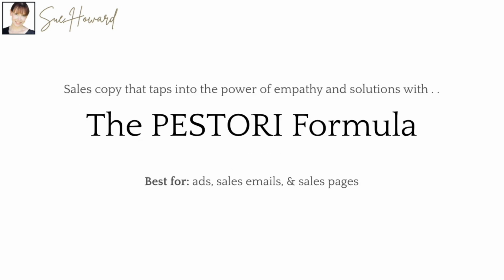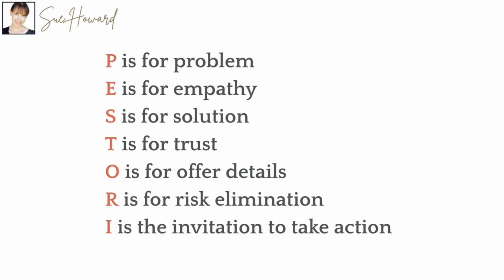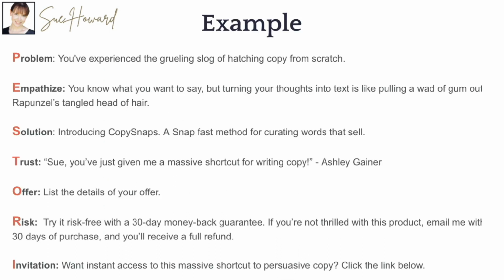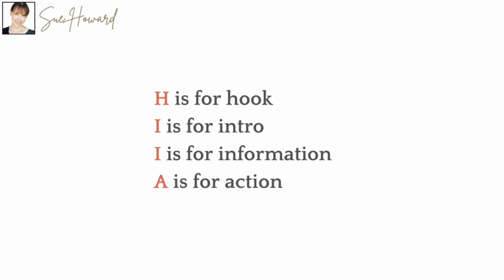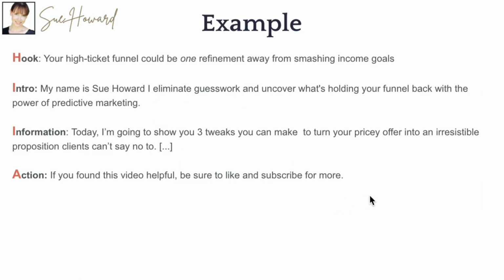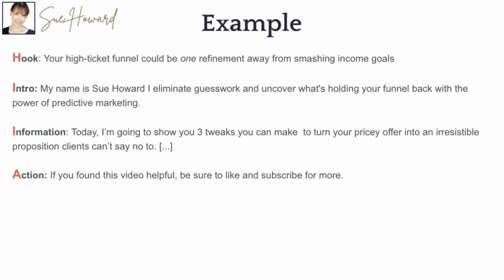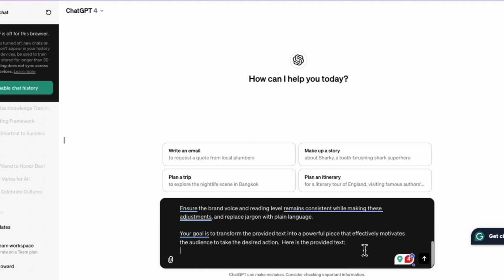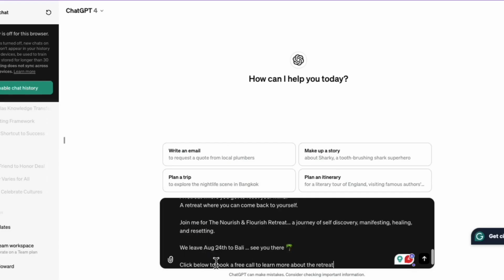Copywriting shortcut to sales copy that sells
This video is for you if you're an online biz owner who hates writing sales pages, emails, ad copy, and more.

Bring in more sales and signups with this shortcut to high-converting copy.

🎁 Plus, get instant access to a chatGPT prompt that'll turn 2-star copy into 4-star copy 🤩